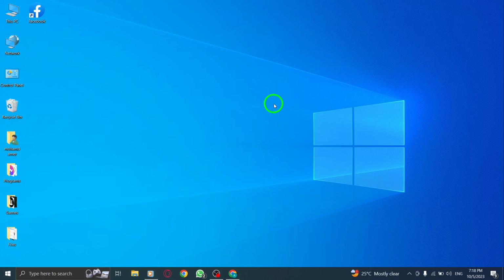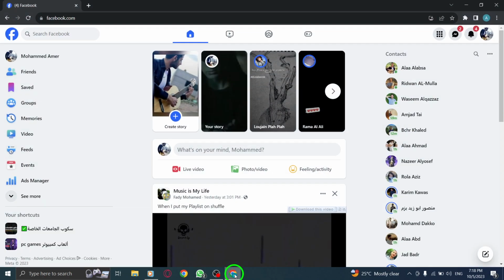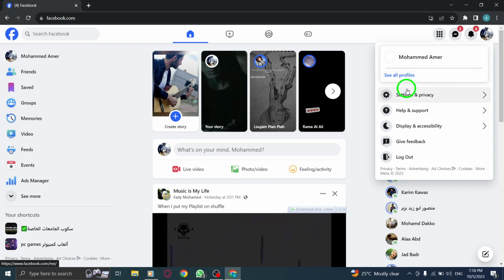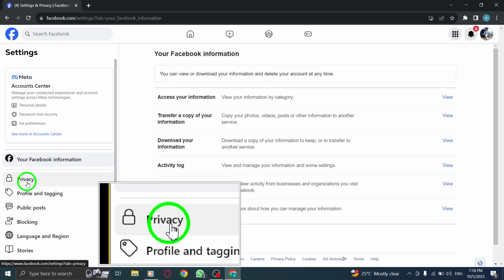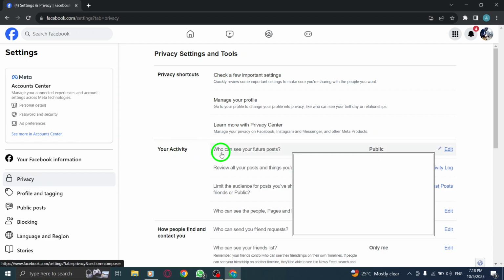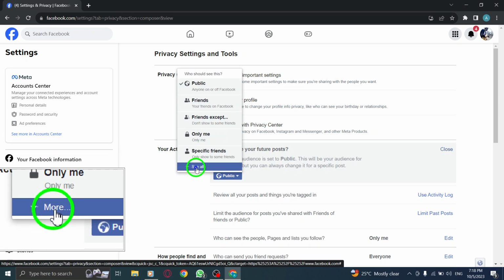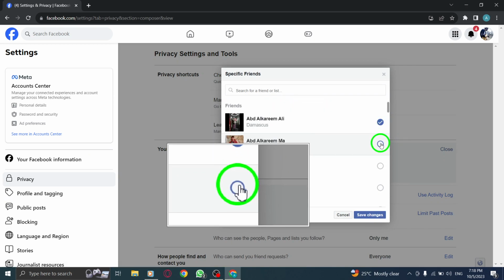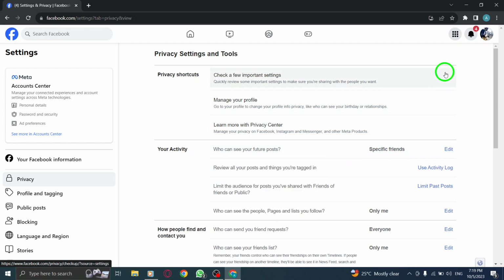How to Let Specific Friends See Your Future Posts in Facebook on PC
Learn how to let specific friends see your future posts on Facebook using your PC with this step-by-step tutorial! Follow these simple steps:

1. Open Facebook
2. Click on your profile picture from the top right corner
3. Click on Settings & privacy
4. Click on Settings
5. Click on Privacy from the left
6. Click on Privacy
7. Next to "Who can see your future posts?", click on Edit
8. From the drop-down menu, select "more"
9. Select Specific friends
10. Check the circle next to their names then click on Save changes

By customizing your privacy settings, you can ensure that only specific friends can view your future posts on Facebook. This allows you to share personal updates, photos, and videos with a select group of trusted individuals. Watch the video now to discover how!